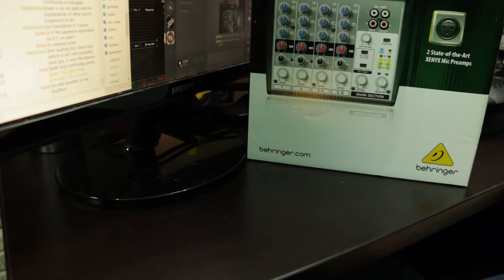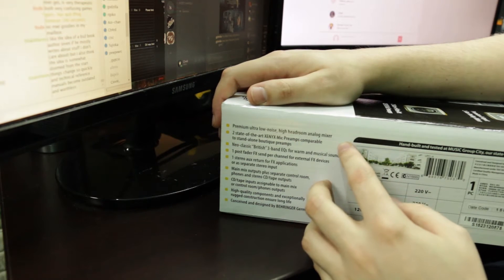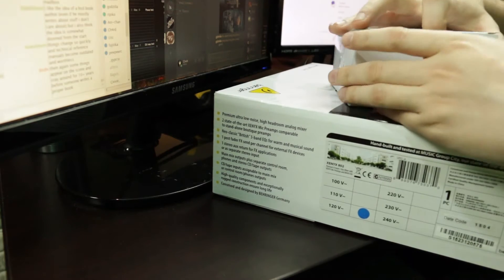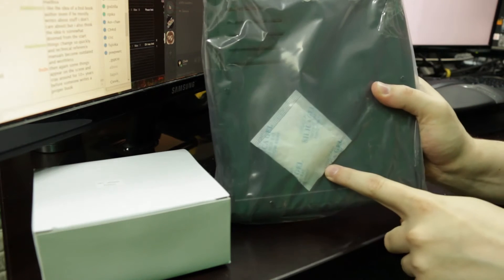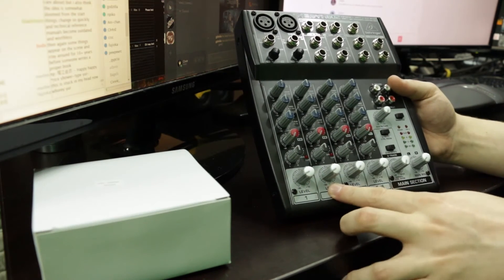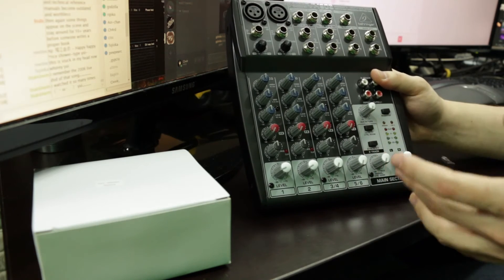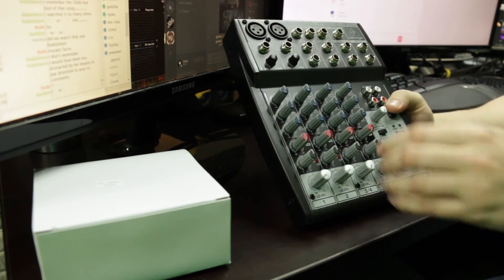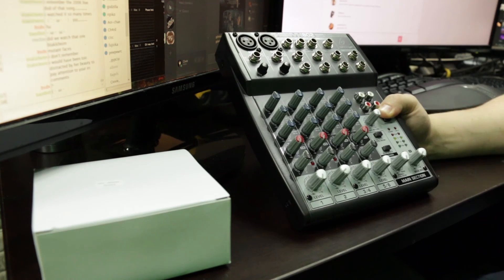Unboxing: Behringer 802 Premium 8-Input 2-Bus Mixer with XENYX Mic Preamps and British EQs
Civvie picks up a slightly smaller mixer for a friend's setup that should be more than enough for any normal person to stream or record youtube videos without having to deal with USB devices.